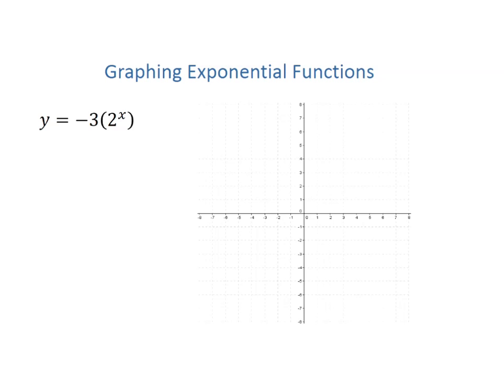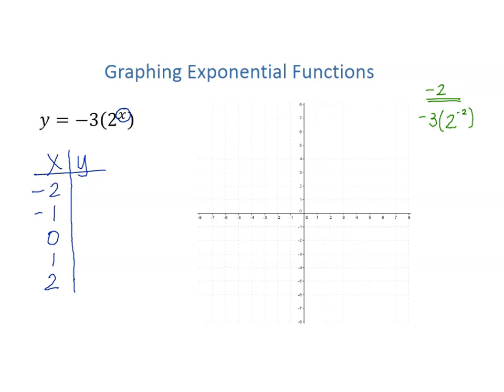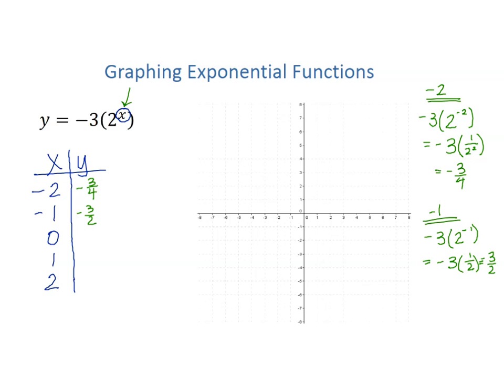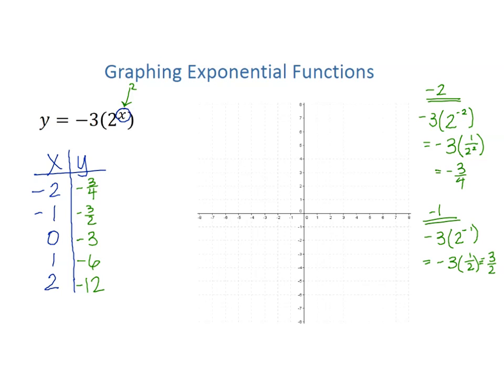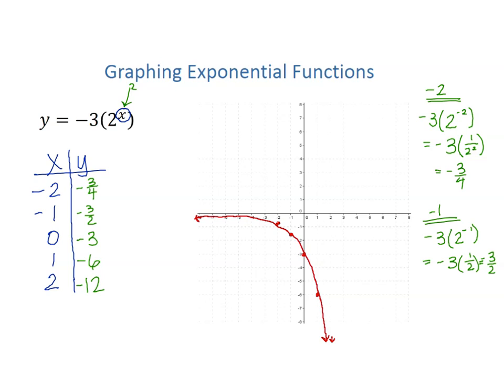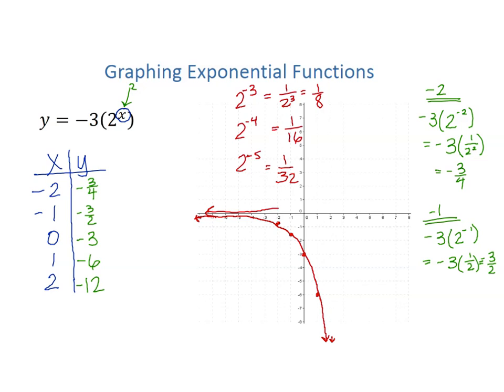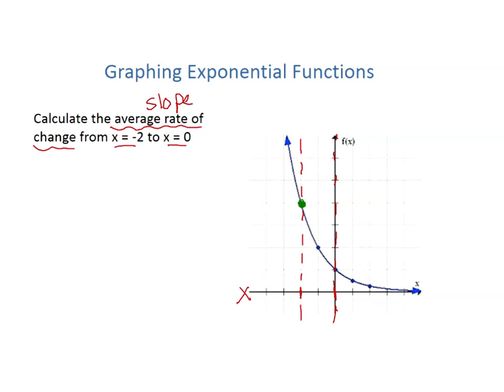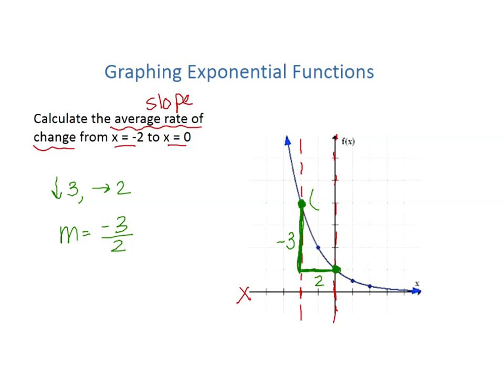Graph Exponential Functions and Slope - SAT Prep, Algebra 2, Lesson 45